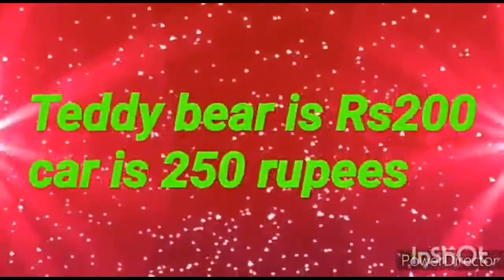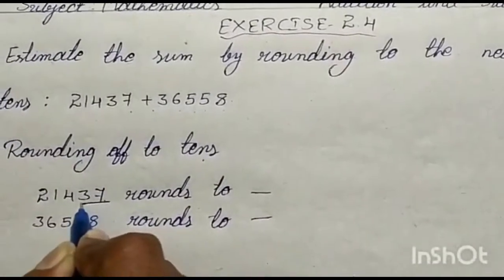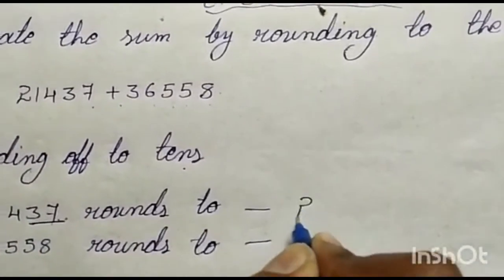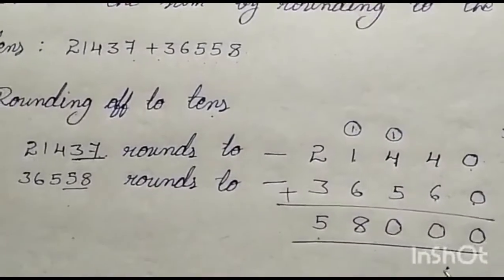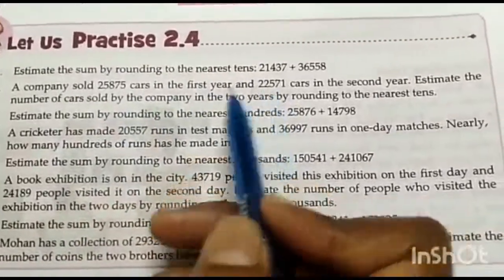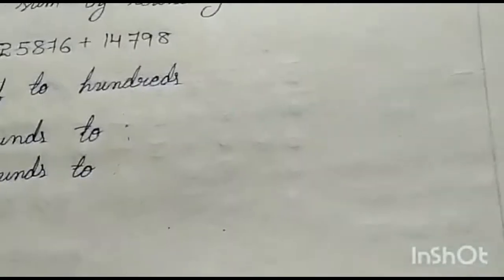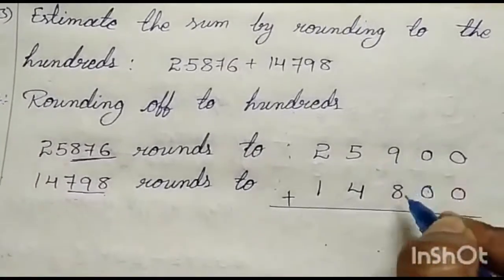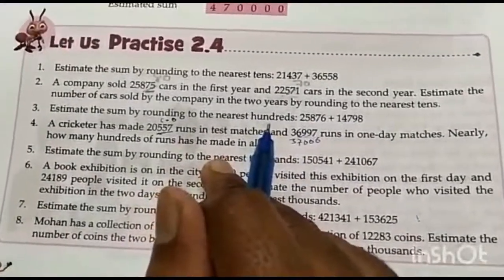Estimating Sums//4th Class Mathematics//By Miss. Revathi